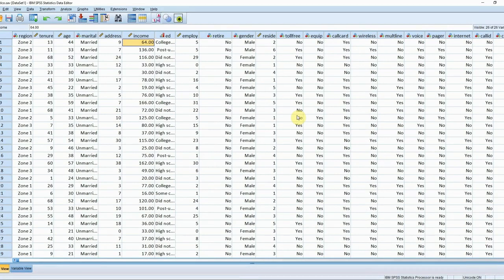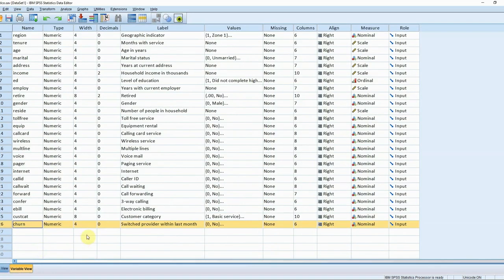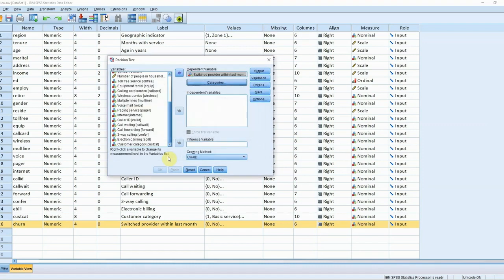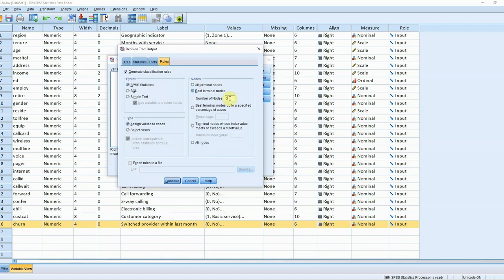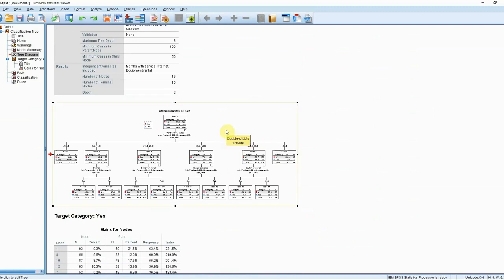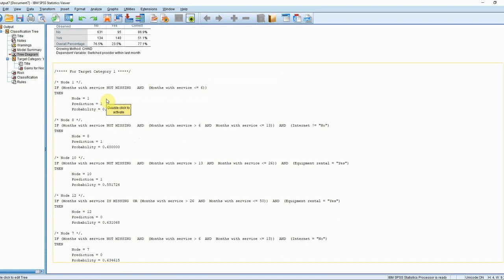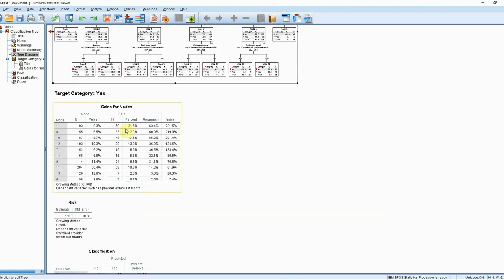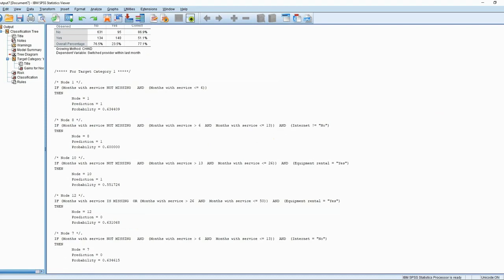IBM SPSS Decision Trees Series: 3. Top Rules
In this third video about running Decision Trees using IBM SPSS Statistics, Alan shows you how to extract the key findings from a Decision Tree so that they can be used to enhance your understanding and develop scoring processes in operational systems. This means you can concentrate your attention on the top 5 and most important rules, customer types or behaviours that lead to an event of interest or target behaviour.